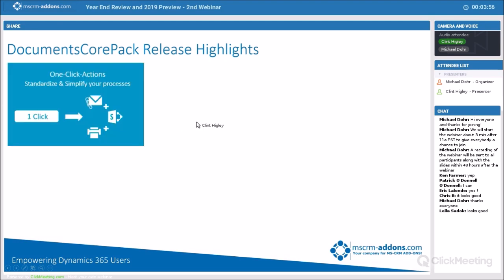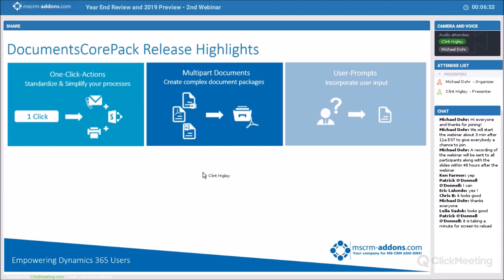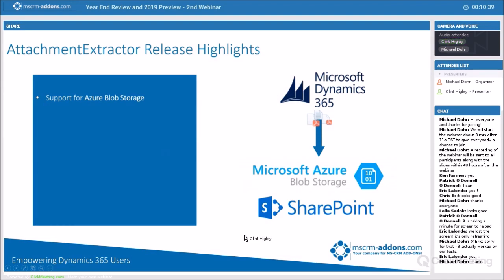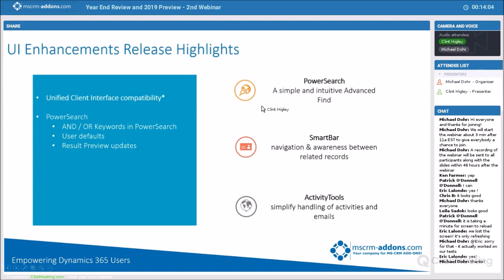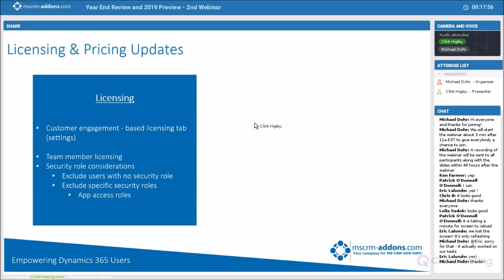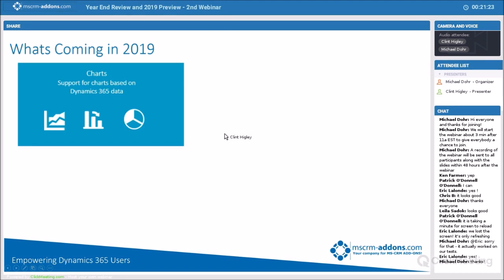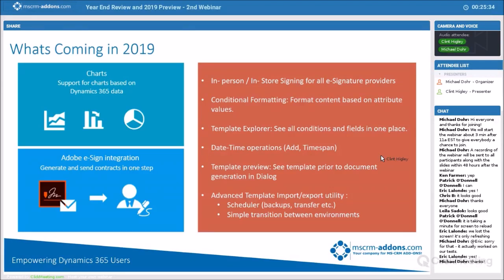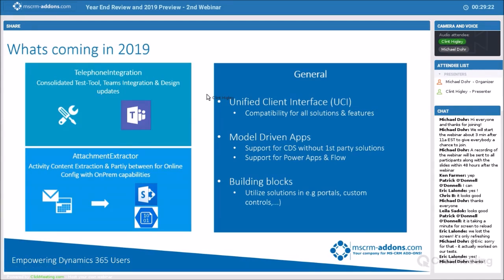Year End Review and 2019 Preview